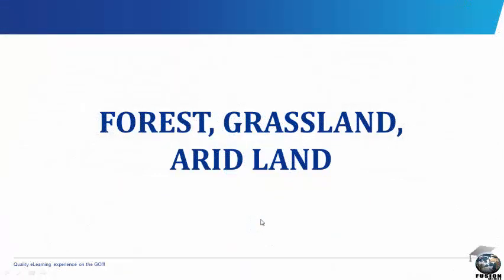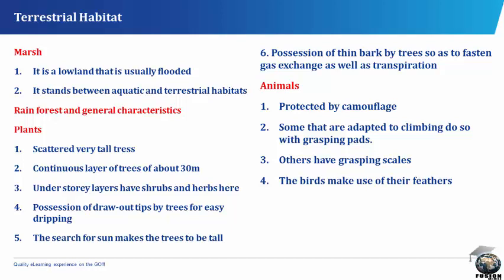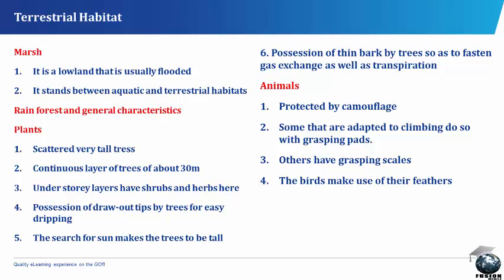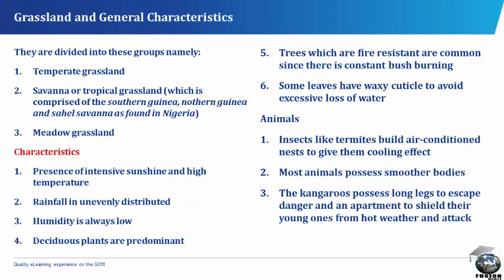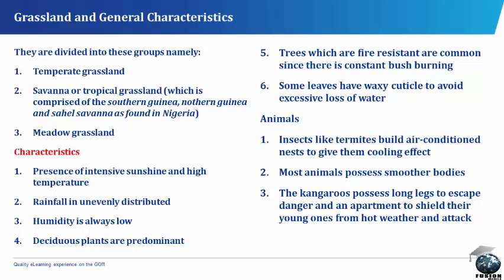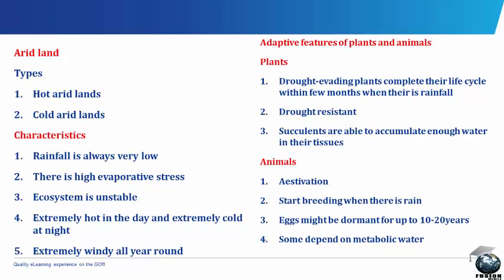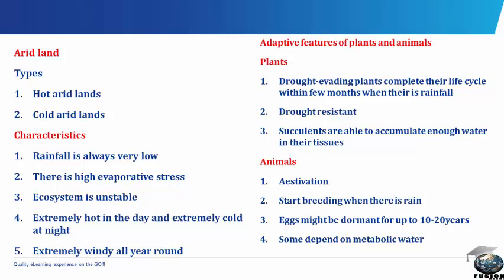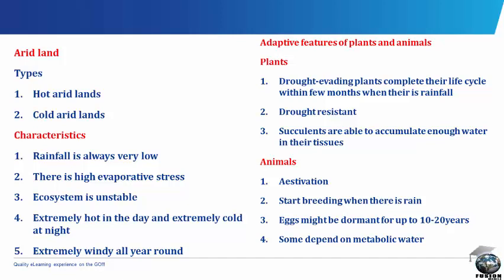Forest, Grassland and Lands [SS 2, JAMB Tutorial, WAEC, NECO, Post-UTME, NABTEB]